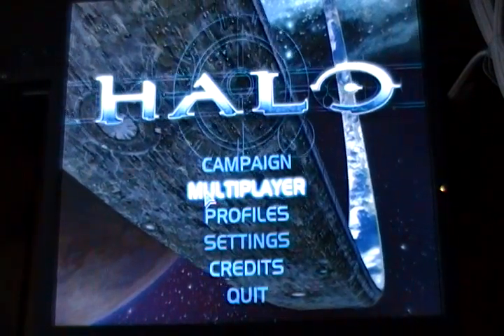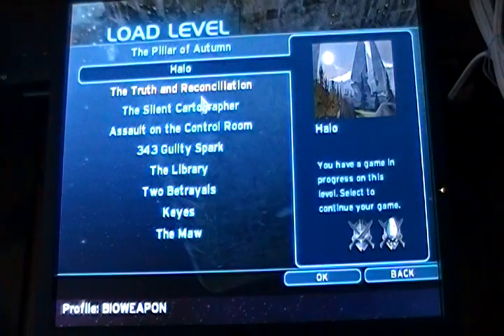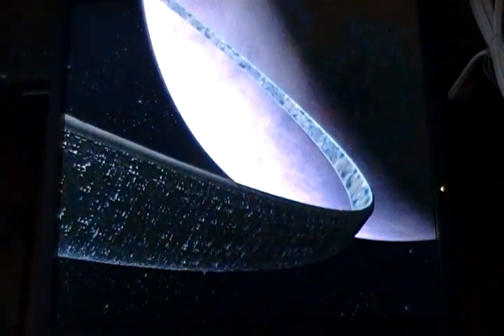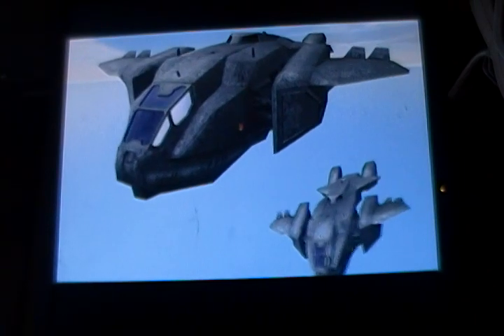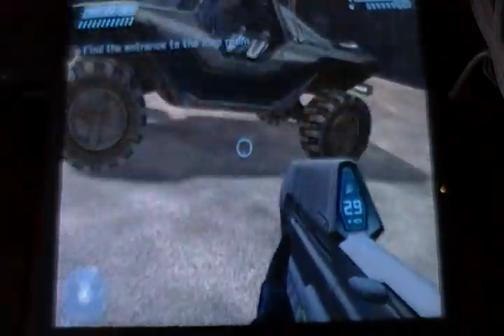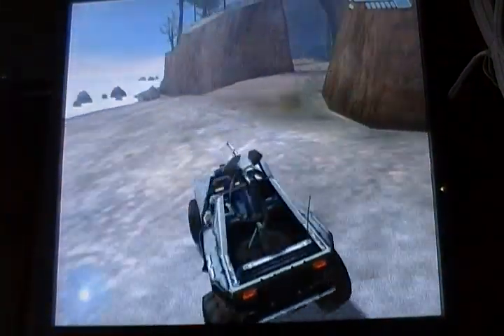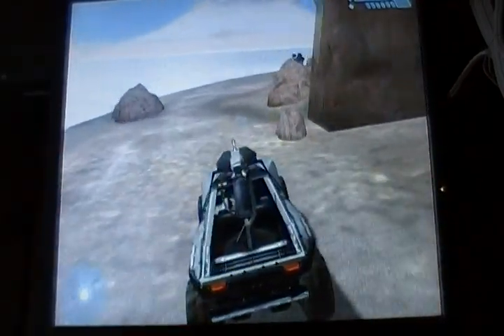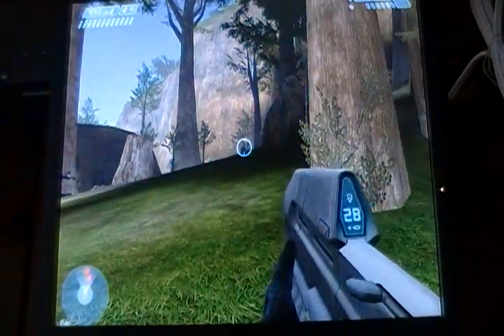The Silent Cartographer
The title pretty much explains itself.